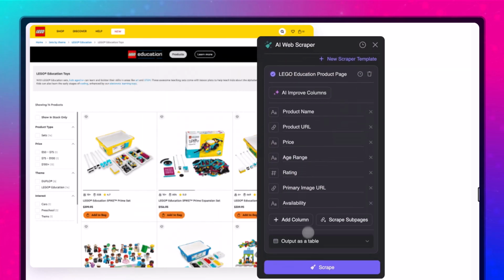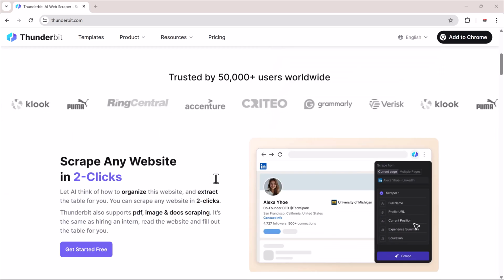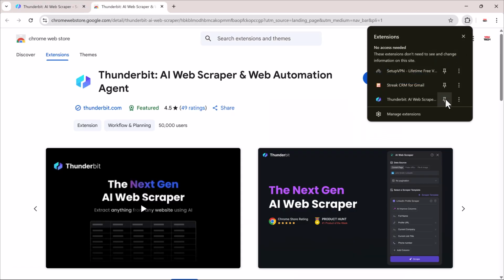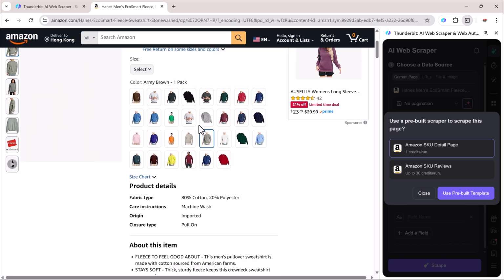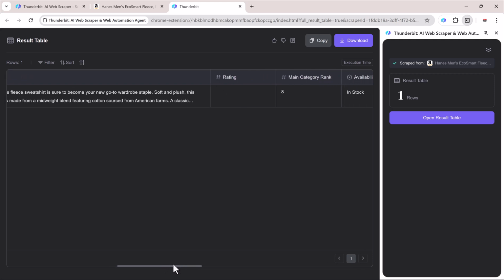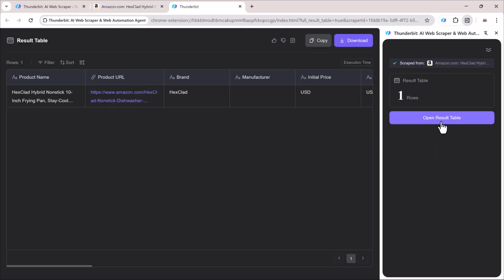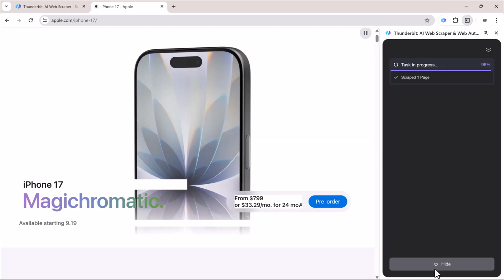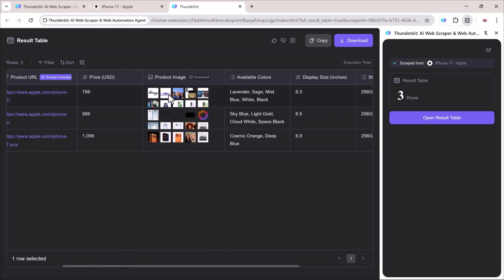Extract Data from Any Website Instantly with Thunderbit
Scrape any website in just 2 clicks with Thunderbit AI Web Scraper. Free tier available. Extract data to tables or Excel instantly.